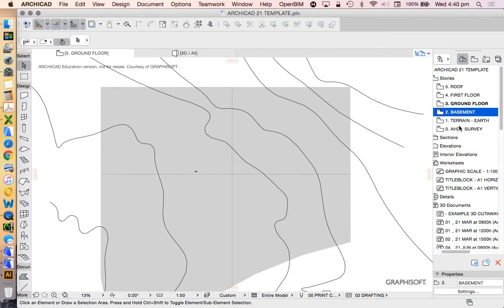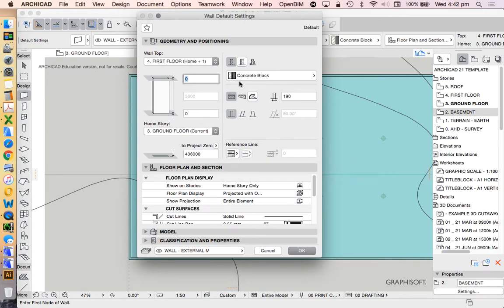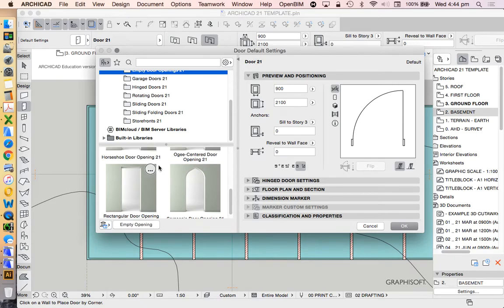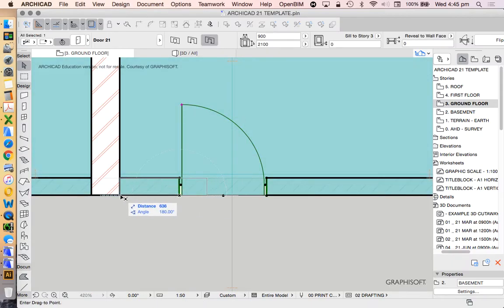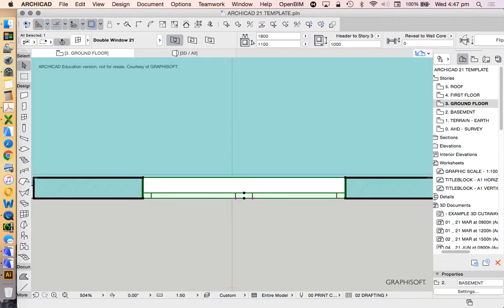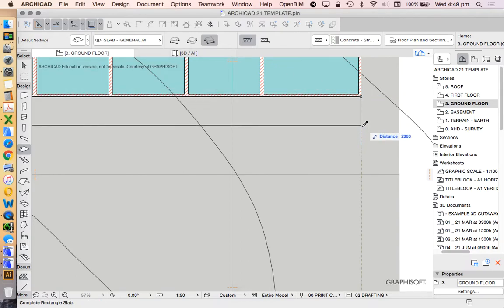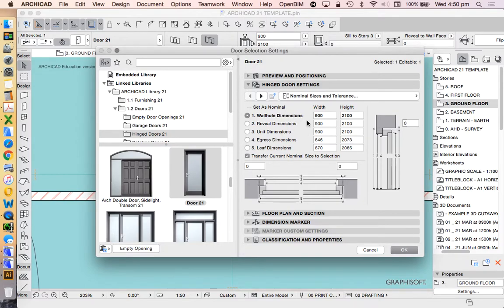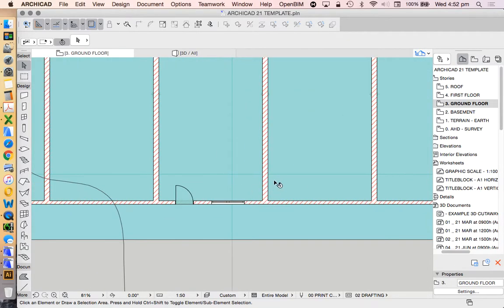ArchiCAD 21 - tutorial part 12 - door & window tool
ArchiCAD version 21 tutorial: door & window tool